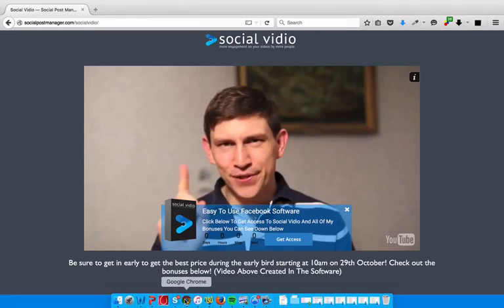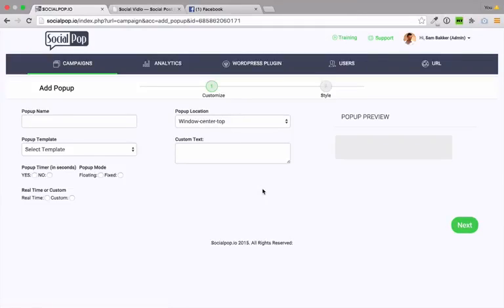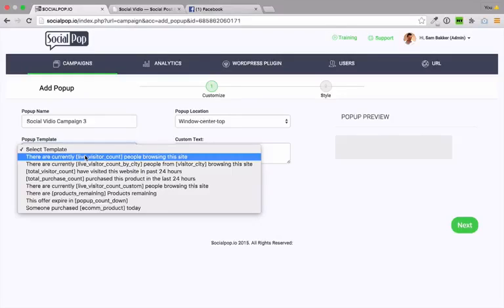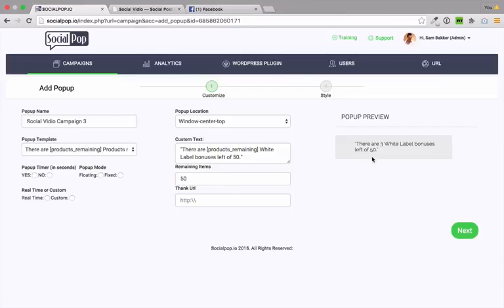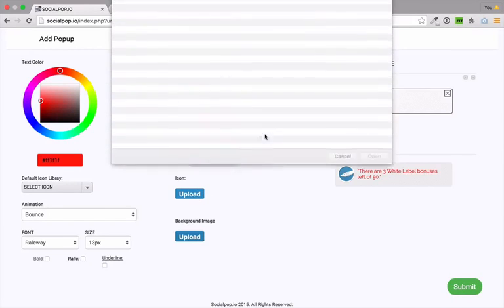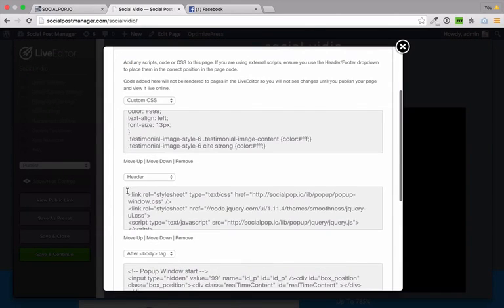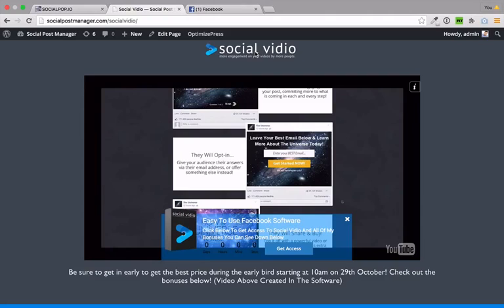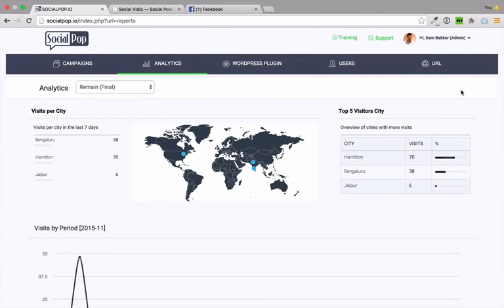Social POp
Social Pop Review, Social Pop

Watch How This { Brand New } Scarcity Software Can 10X Your Profits, Leads & Get You 300% More Traffic Using The Exact Strategy BIG COMPANIES use…

Recommended Products,